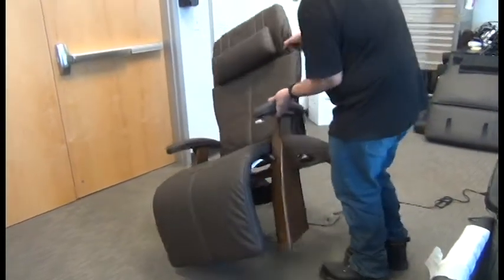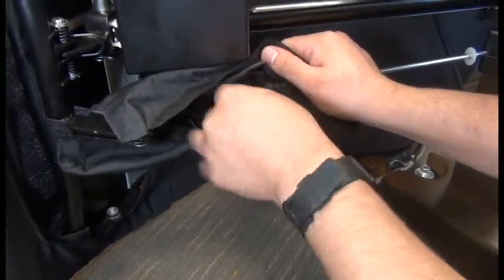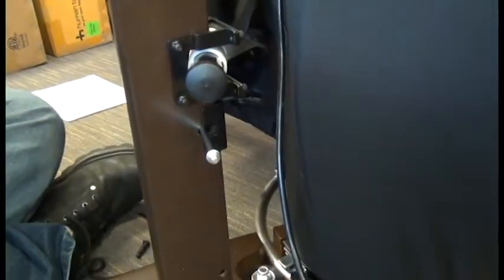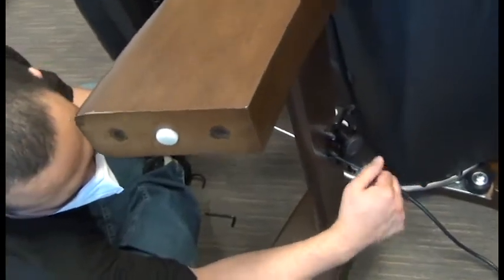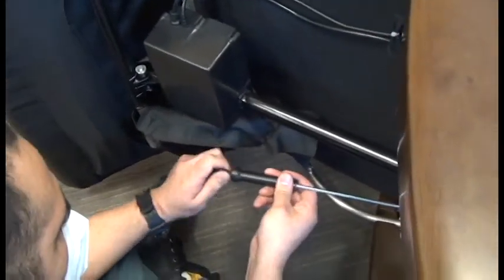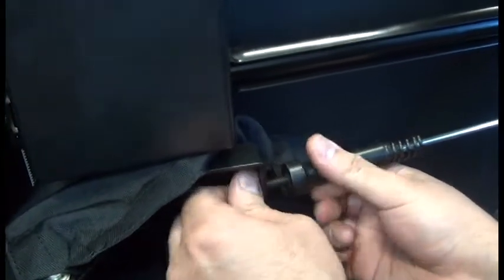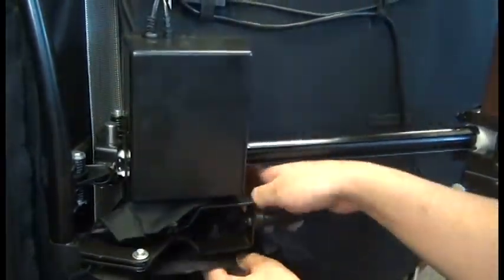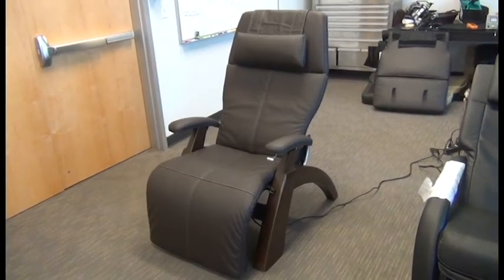PC-350 Footrest Rod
Tutorial on how to replace the footrest rod on the Human Touch® Perfect Chair® PC-350 Classic Power zero gravity recliner.